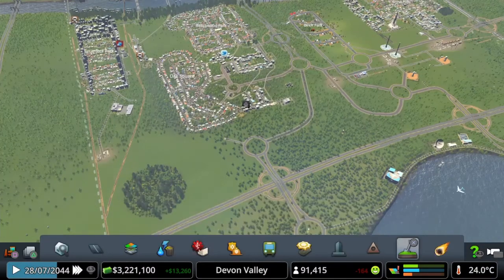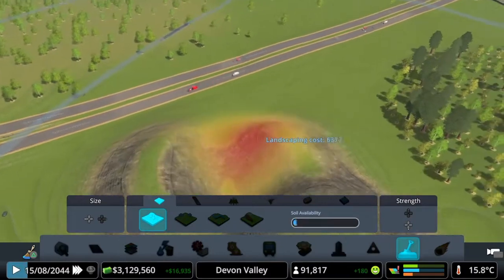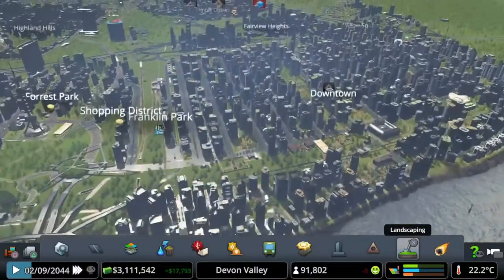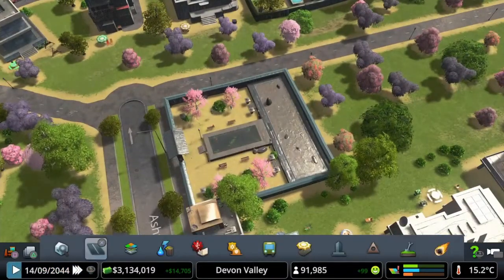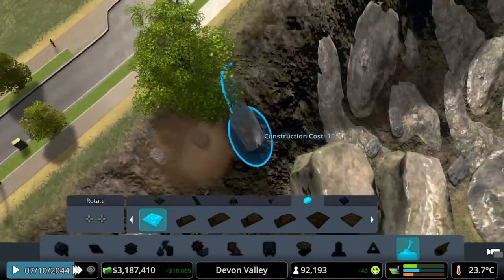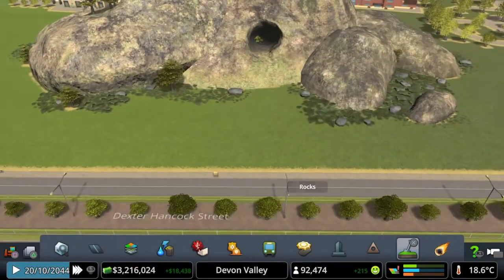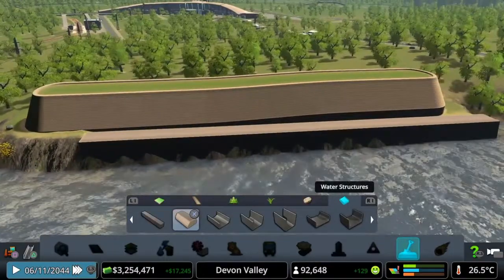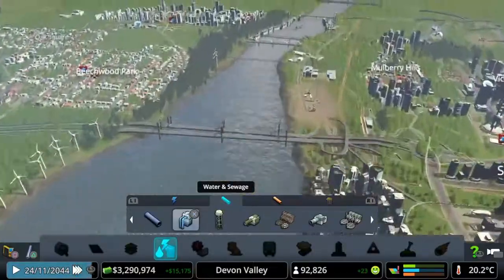Cities: Skylines Tips and Tricks - Landscaping Guide - Tutorial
Welcome to my Cities: Skylines Tips, Tricks and Landscaping guide
Here are some useful hints and guides on the way to use the landscaping tools!
How to make land flat or however you want it!
How to keep roads flowing by using footpaths!
How to make an amazing hidden water inlet and outlet network!
If you would like to check out my Cities Skyline let’s play then check it out from here:

Gary87